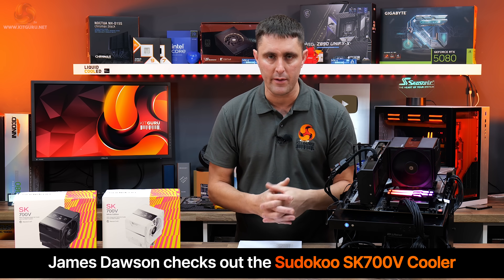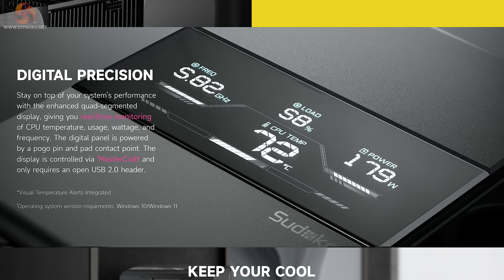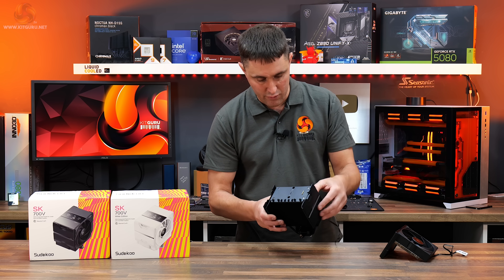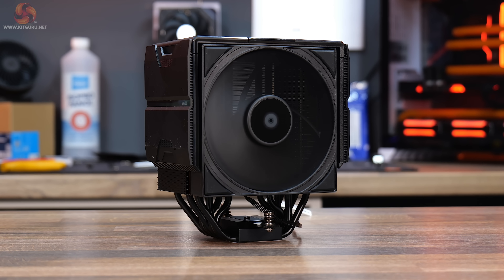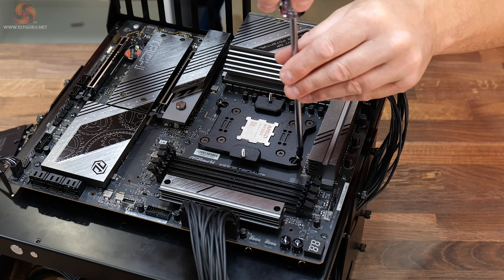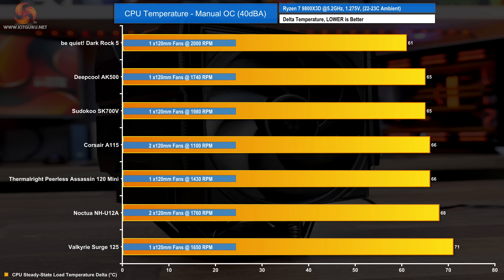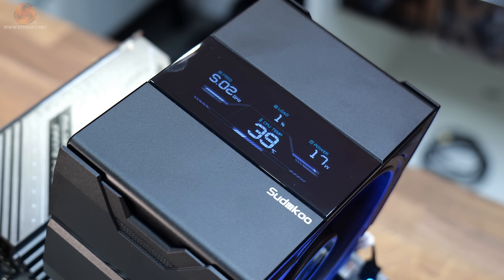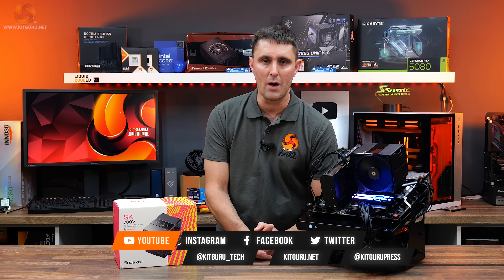Best Air Cooler for AMD Ryzen 9800X3D? Sudokoo SK700V Review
Its not often that a new company makes a breakthrough in the CPU cooling industry but Sudokoo is doing just that and following on from our launch review of the Proteus 360 AIO, today we are turning our attention to air cooling with a brand new single tower, seven heat pipe cooler with an LCD aimed at just AMD AM5 platforms. But has Sudokoo got it right with this one? Lets find out.

Sudokoo have created a private Amazon discount just for KitGuru with SK700V WHITE , and it's even bigger than their official Prime Day offer, as this SKU won't have any discount on Prime Day. Discount activated via code: EXCN8HBF [it now works for Amazon US, UK, IT, JP, DE, SP.]

Valid from 6.30 to 7.6 before Prime Day begin (Kitguru does not generate any money from sales of this cooler - our opinion is not for sale).

Price and availability:
• Available in Black and white from NEWEGG IN the U.S for around $250
• At this time of filming this video its unavailable in the UK.

00:00 Start
00:42 Options and Pricing
01:29 The Cooler Overview
01:58 Compatibility
02:11 Design/Dimensions
03:37 Baseplate
04:10 LCD Screen
04:37 Build Quality
05:05 Fan Data / Software
06:11 Accessories
06:33 Installation
07:47 Noise Output
08:13 CPU Temp - Manual OC - 100% Fans
08:37 CPU Temp - Manual OC - 40dBA
08:57 PBO Tests
09:39 Closing Thoughts

AMD Test System Specification – (Cooler Test Bench)
• CPU – AMD Ryzen 7 9800X3D
• Motherboard – ASRock X870E Taichi Lite
• Memory: 32GB (2 x 16GB Modules) Kingston Fury DDR5-6000
• Graphics card: Gigabyte RTX 4070 Gaming OC
• Storage: 1TB Corsair MP600 Elite PCIe Gen4x4 NVME M.2 SSD
• Power Supply: Seasonic Prime TX-1600
• Chassis: Open Test Bench
• Thermal Compound: Arctic MX-6
• O/S: Windows 11 Version 24H2

Included Accessories:
• AMD AM5 Installation mounting frame
• Mounting frame screws
• Long reach screwdriver
• Tube of thermal compound
• Thermal compound spreader
• Grease cleaning cloth
• User guide and installation manual